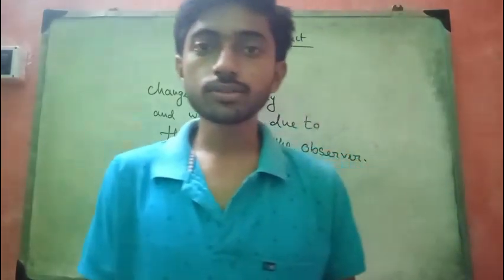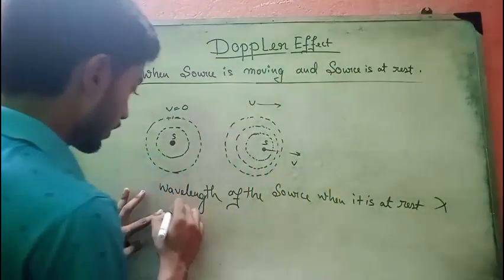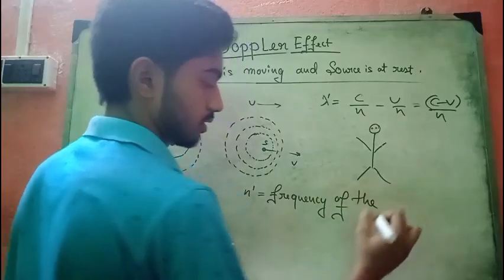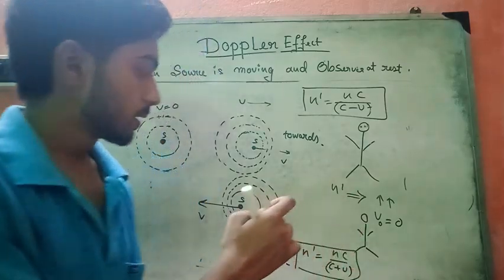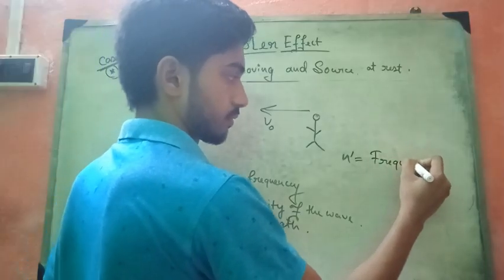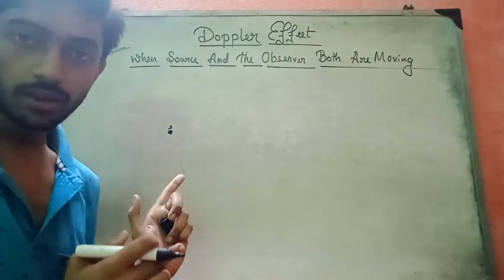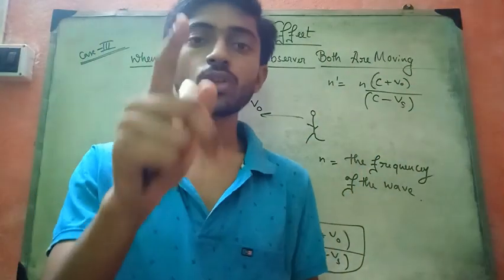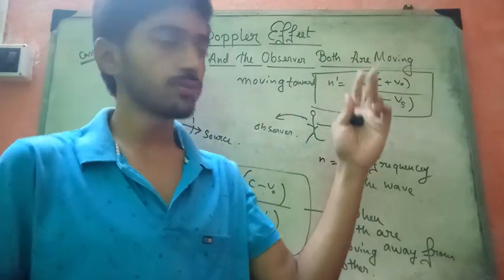DOPPLER EFFECT ## COMPLETE DETAILED ANALYSIS FOR BSC AND JEE PHYSICS##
## COMPLETE DETAILED ANALYSIS FOR BSC AND JEE PHYSICS##